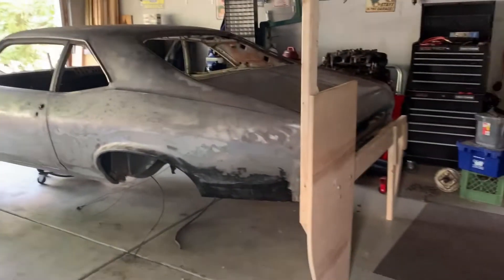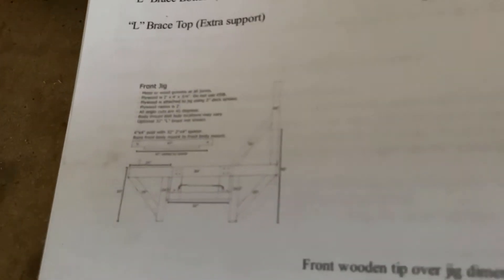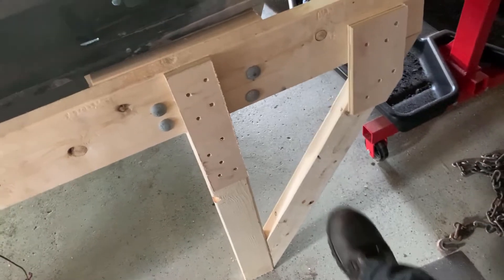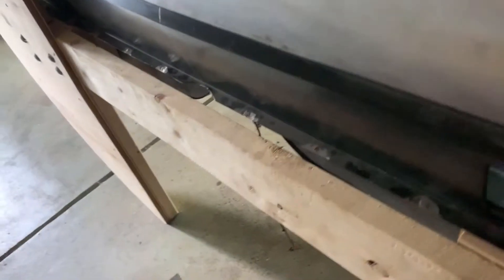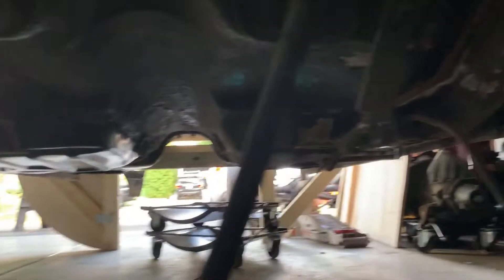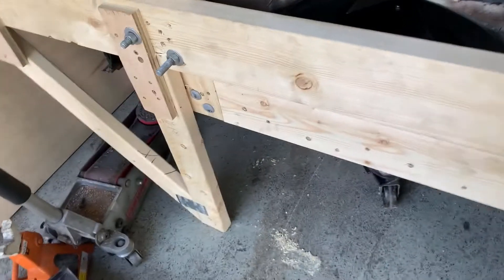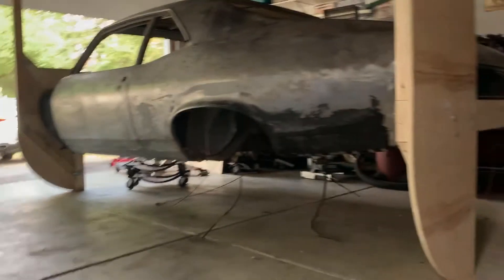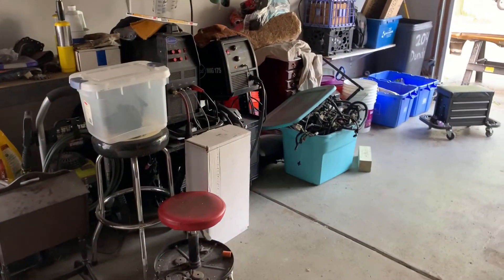Nova Vlog2 Tip over Jig Built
71 Nova on a Wooden Tip over Jig